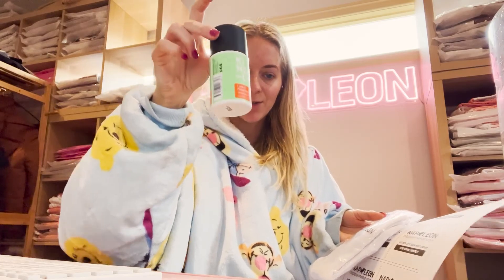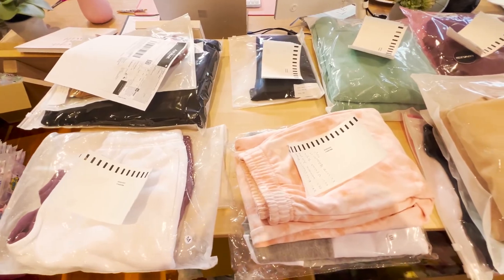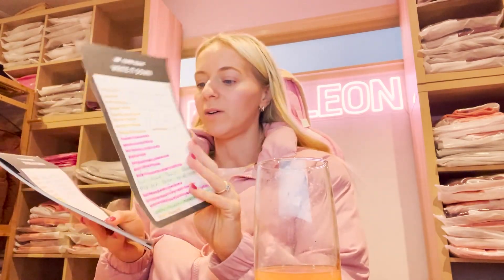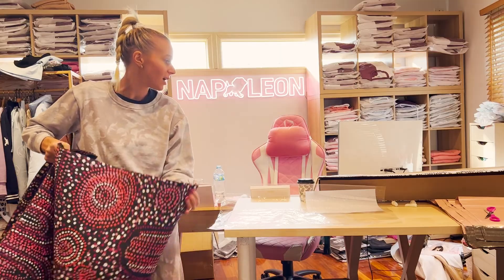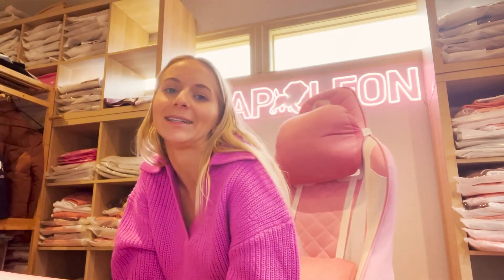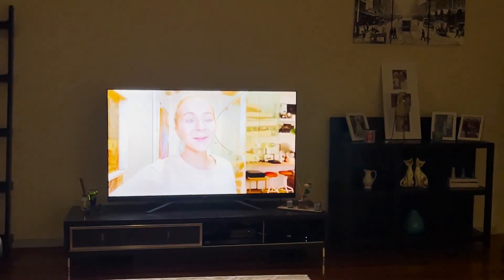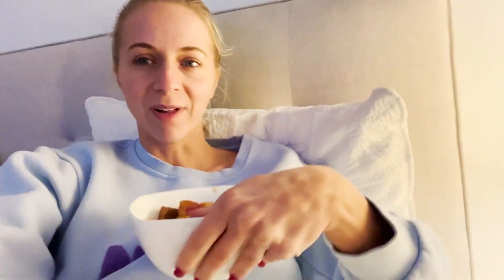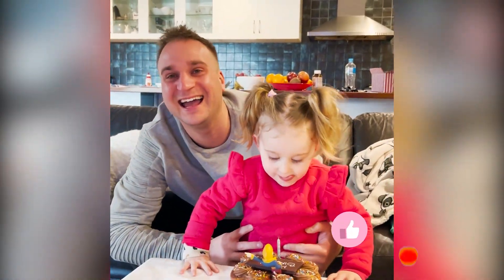Weekly Vlog - Running 2 Businesses from home | First reaction to my swimwear photoshoot content.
This was filmed on the last week week of June 2022  & a real week in my life!

xx EM xx